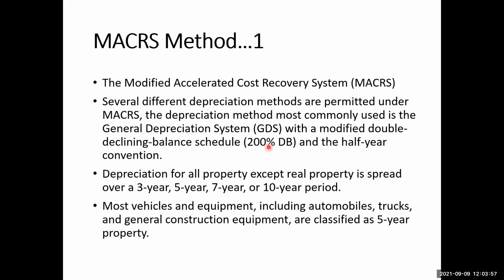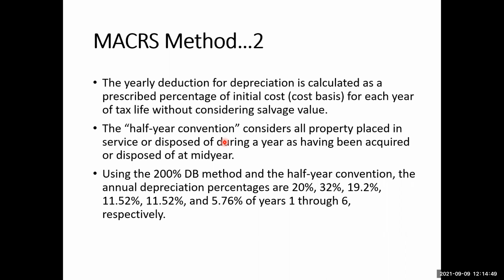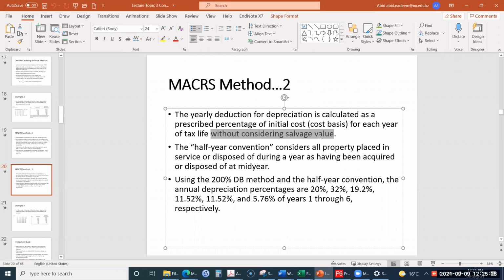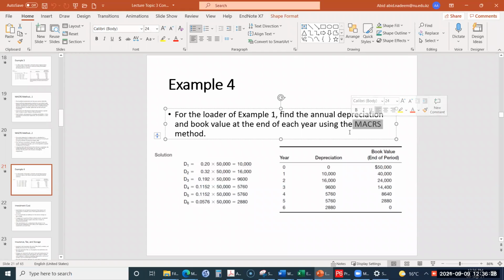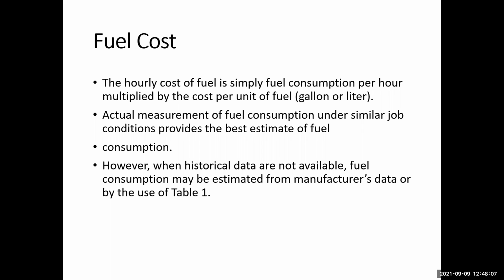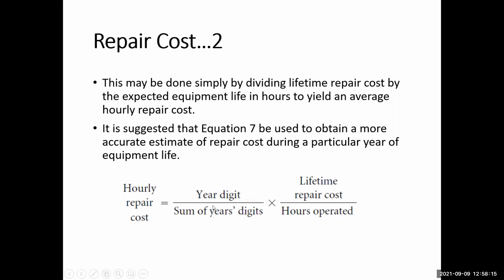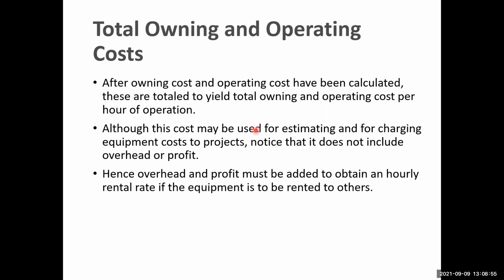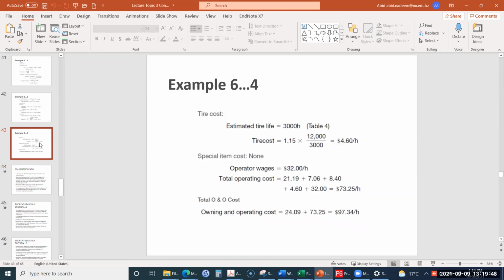Lecture 2021 09 09 Construction Economics Part 2